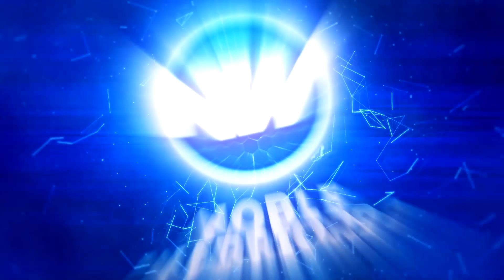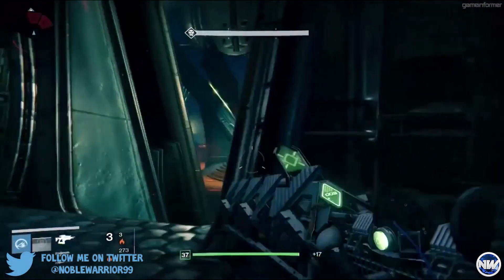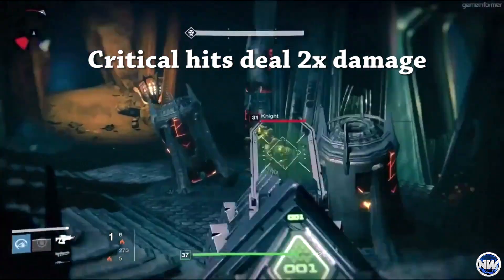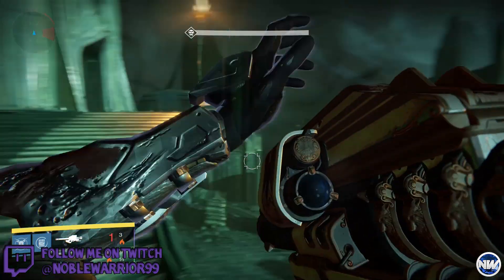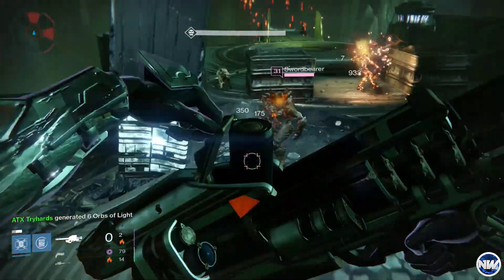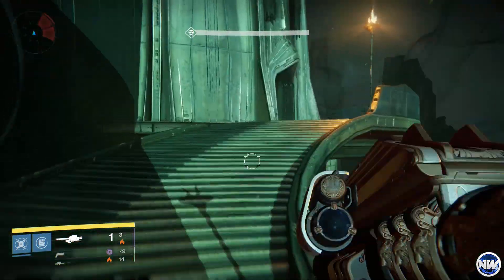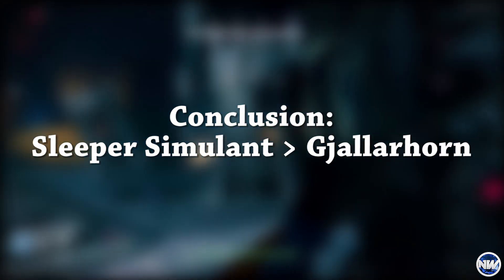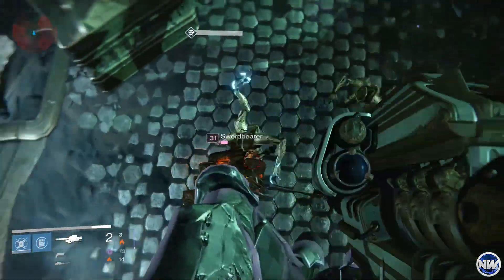Destiny Gjallarhorn vs Sleeper Simulant (Damage Test) | Best Exotic?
In this Destiny video, I compare the Gjallarhorn vs Sleeper Simulant. Which exotic heavy weapon do you think is better? Note that the damage for the Sleeper Simulant is most likely higher than the Gjallarhorn anyways. Still, I feel that the Sleeper Simulant will outclass it!

If you are new here, I would like to tell you that I post Daily Destiny videos.